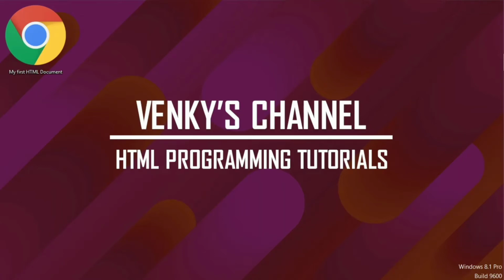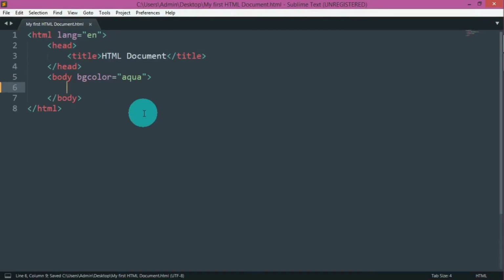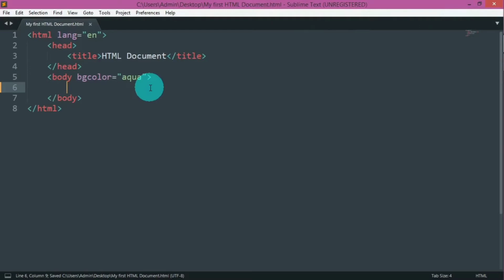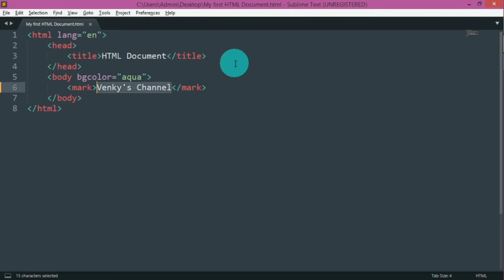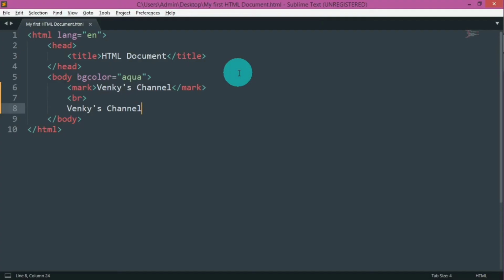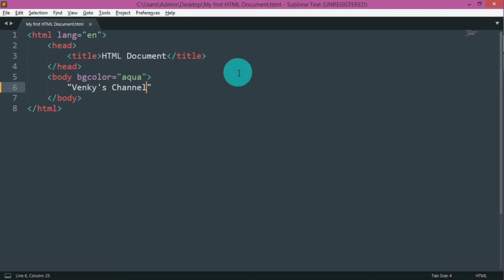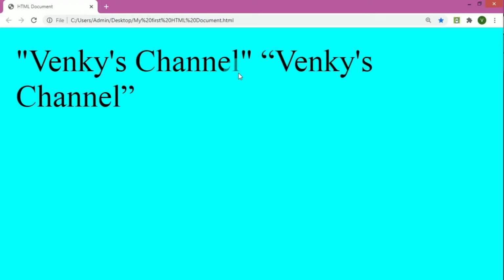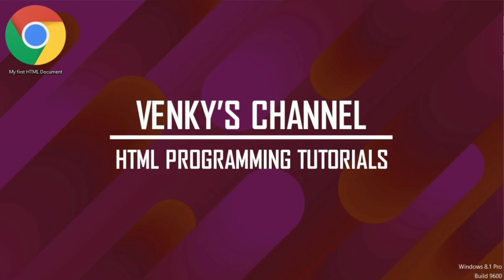HTML coding Tutorials || Part 9 || Highlight Text || Quote text